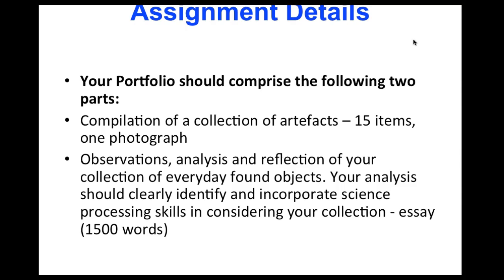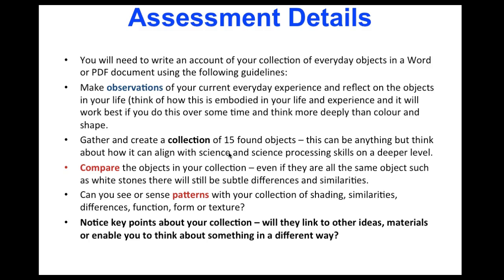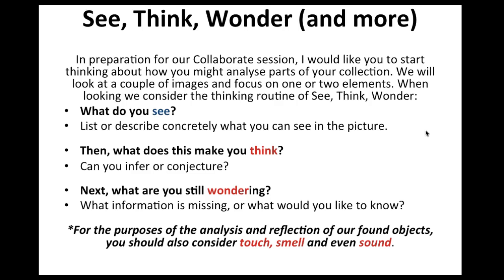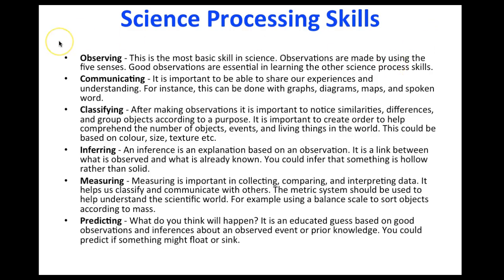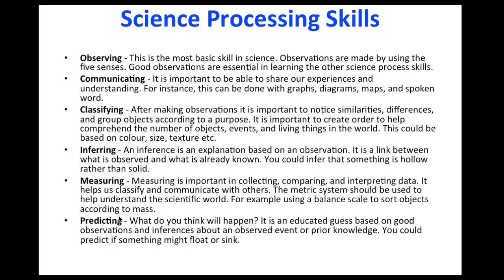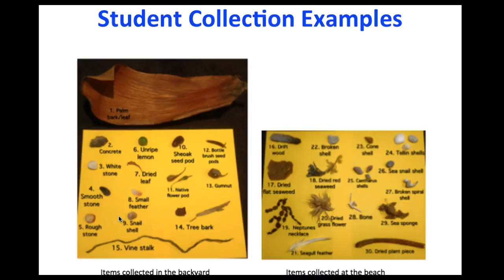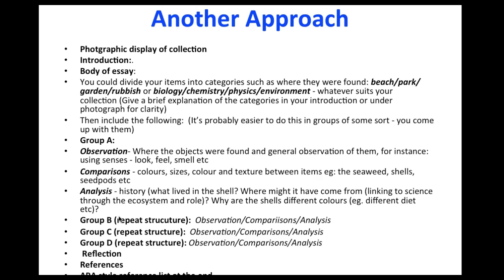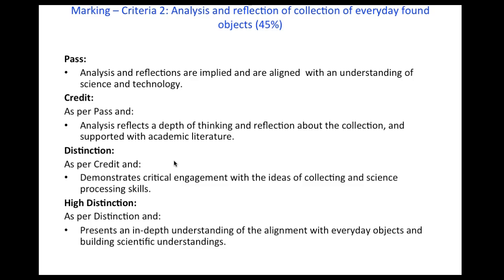flipped collaborate Assignment 2A TP2 2018